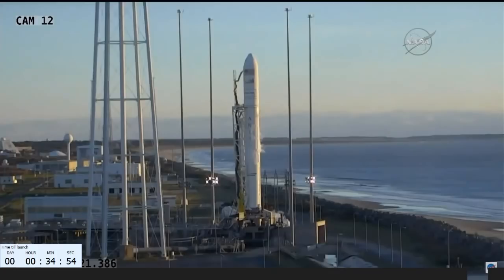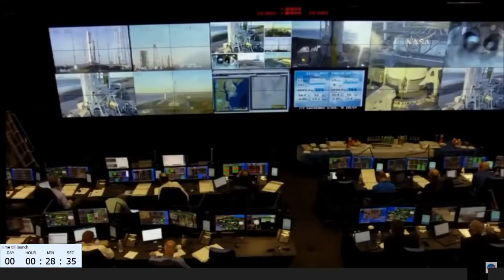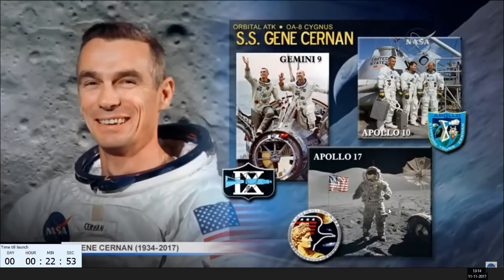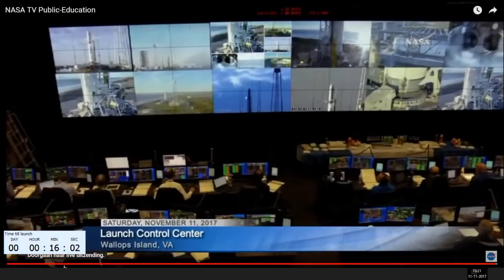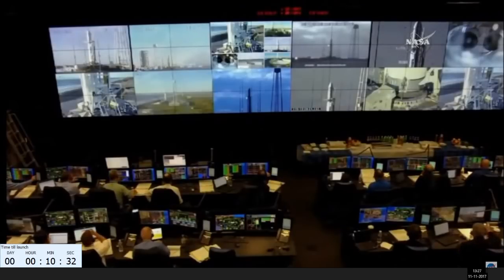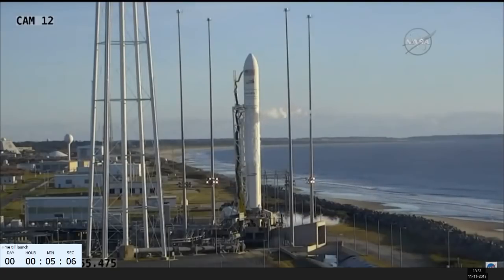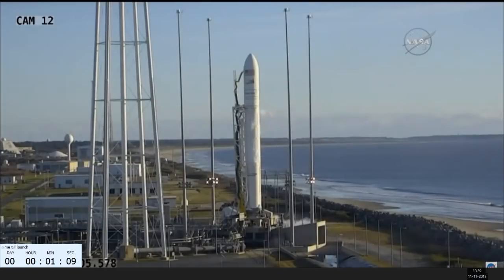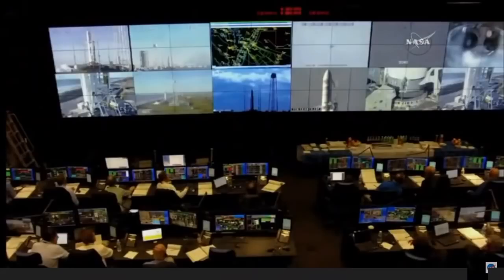(Scrubbed) NASA Antares OA-8 - Live Launch Webcast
This launch of the NASA Antares OA-8 Launch vehicle was crubbed about a minute before launch due to an airplane crossing in to restricted airspace above the launch facility.
The launch will be contineud tomorrow, with final launch time scheduled at 12:14 GMT

(Non buffering video starts at 11:25)

Launch Vehicle:                      Antares OA-8 230 Configuration
Satellites:                                 Cygnus Cargo Freighter ''John Glenn''
Scheduled Launch Time:      12:37 GMT  / 13:37 DST
Launch site:                            Pad 0A, Wallops Island, Virginia